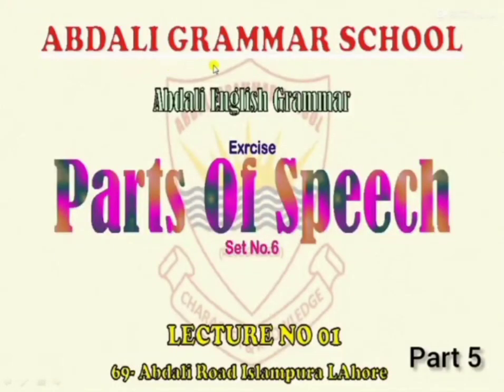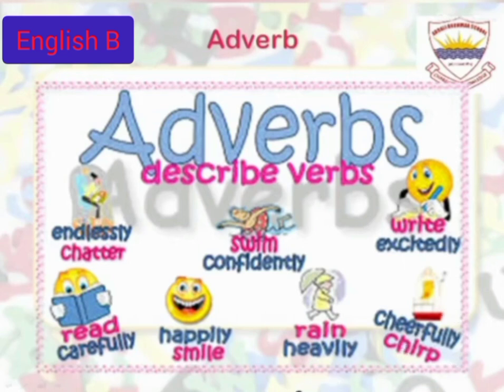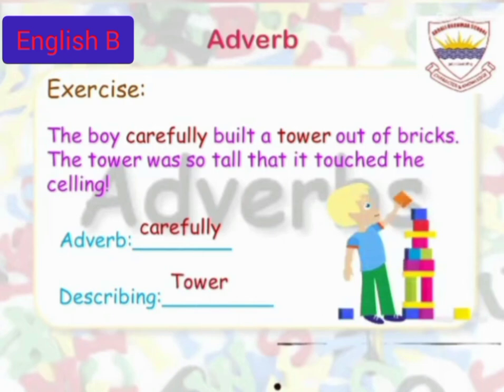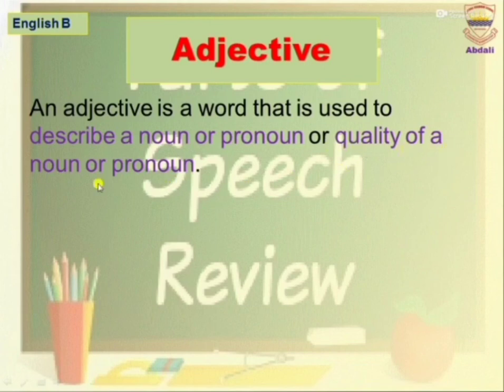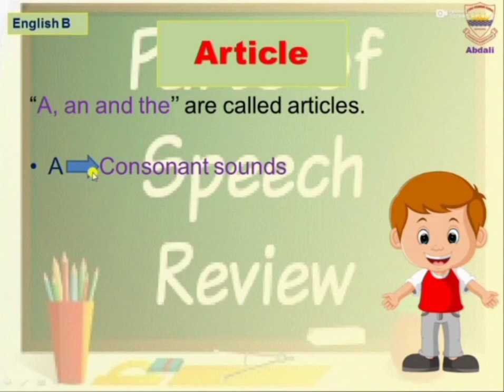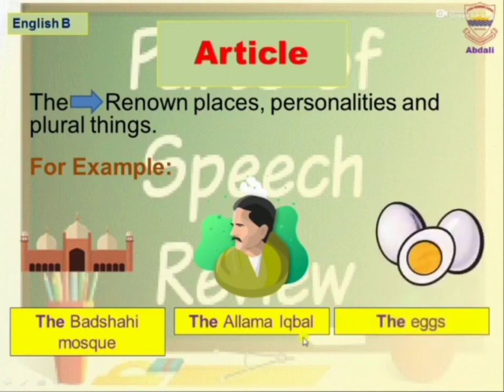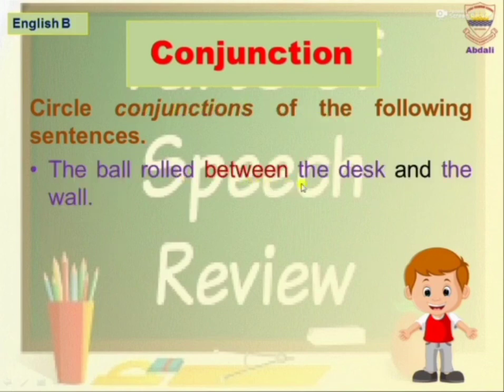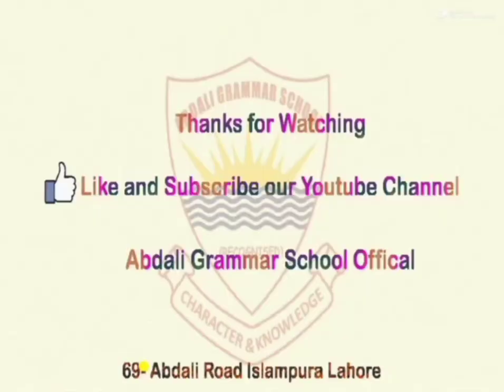Parts of Speech | Part 2 | Learn parts of speech